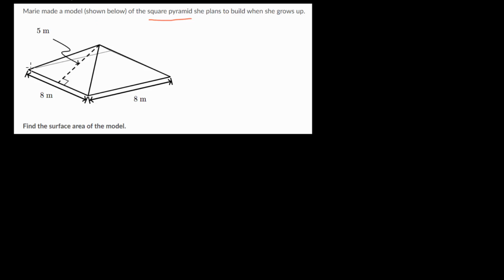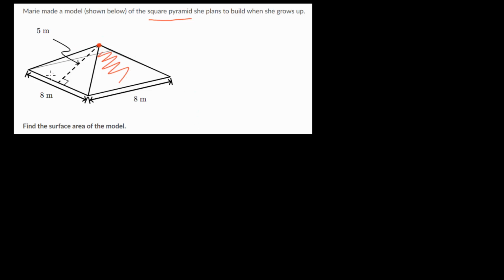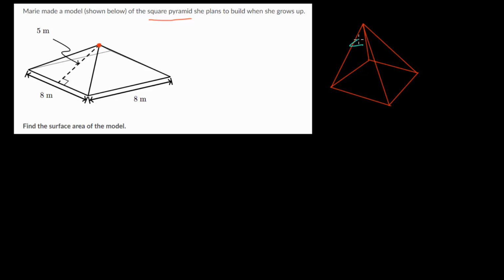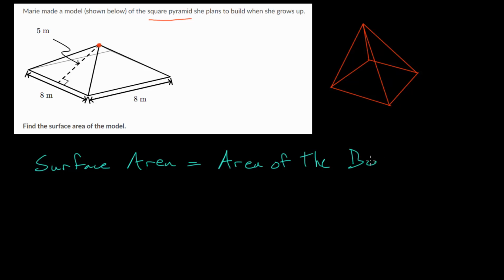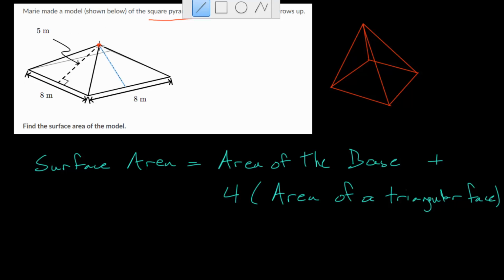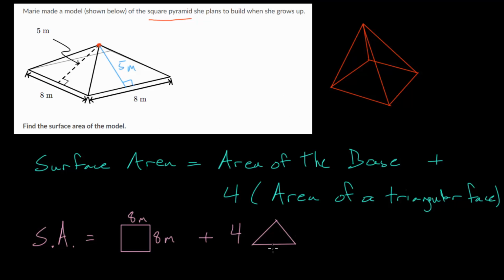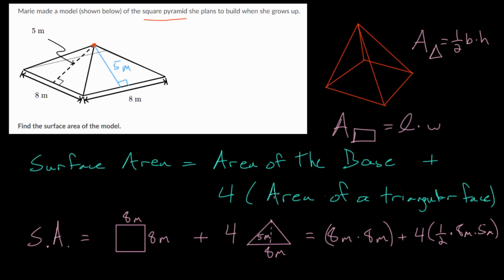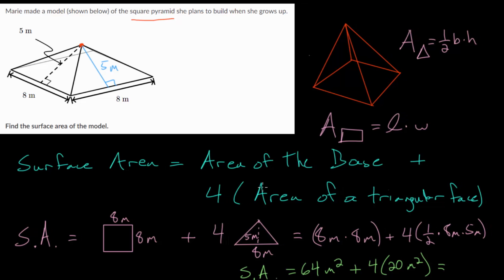Surface Area: Square Pyramid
This video continues with the concept of surface area by looking at an example problem which asks to find the surface area of a square pyramid. Surface area looks at the total amount of area that each face of a surface occupies.

To find the surface area of a three dimensional shape, find the area of each of the faces and then add them all together.

In square pyramids, their base is a square and all of the points on the edge connect to a point above the square base. Each of the faces connecting to the top point of the are triangles and there are four of them. To find the surface area, first find the area of the square base and then find the area of one of the triangular sides and multiply that by four.

EulersAcademy.org